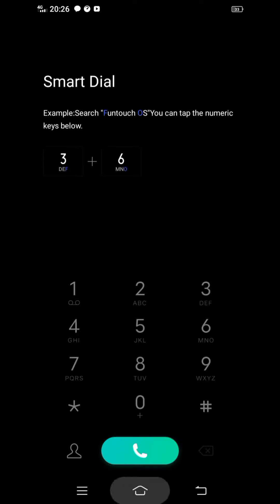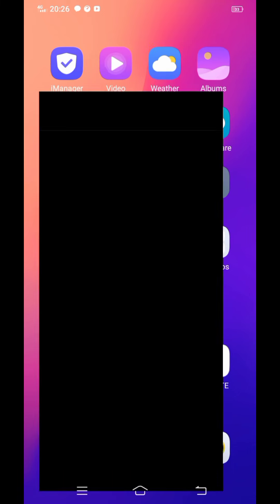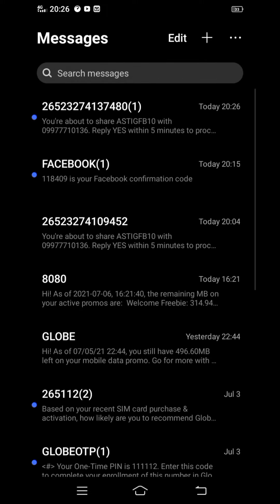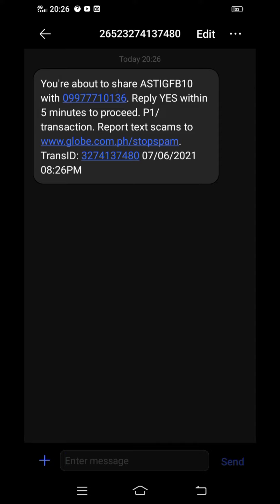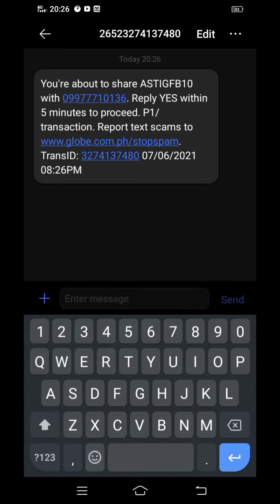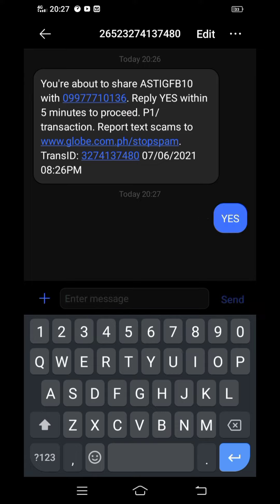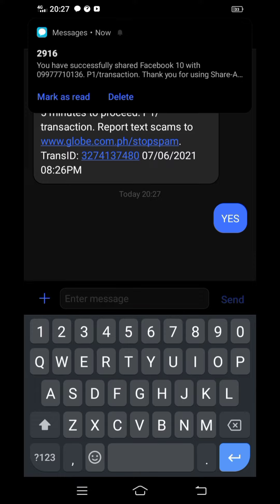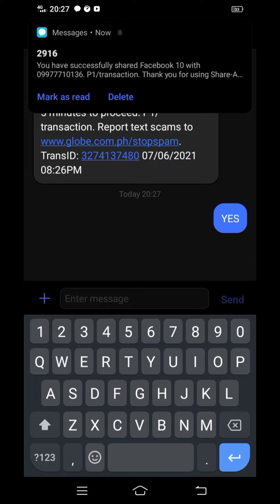How to share Load Globe to TM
For those who dont know this . Please respect 🥰